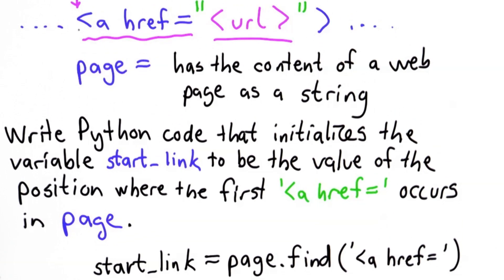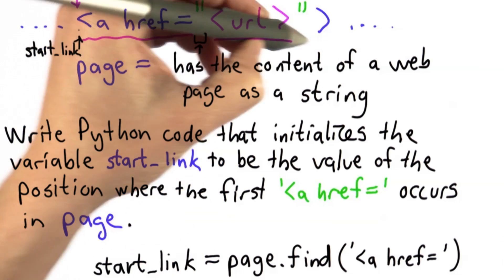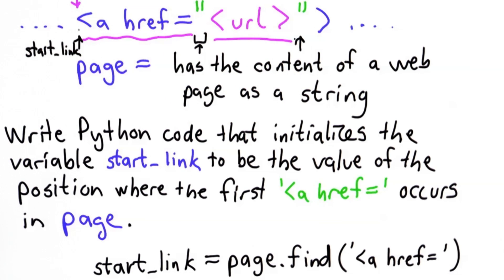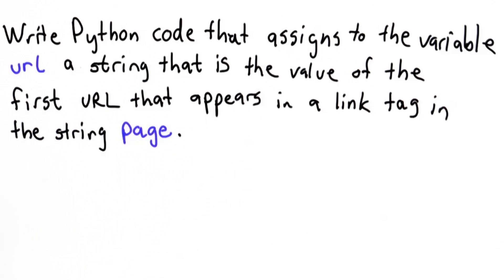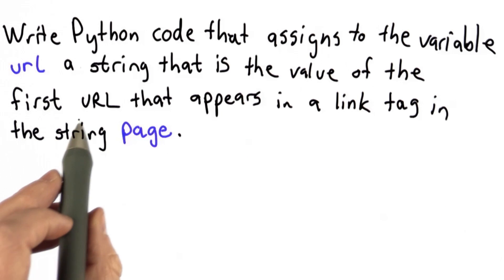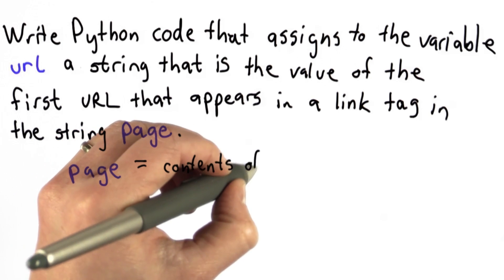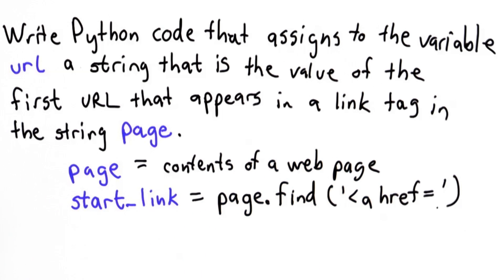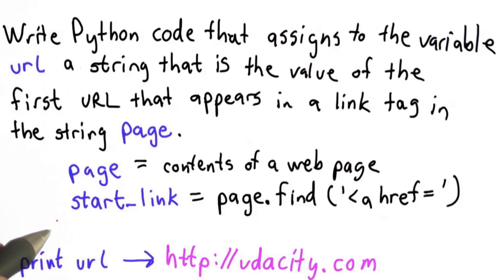Final Quiz - Intro to Computer Science